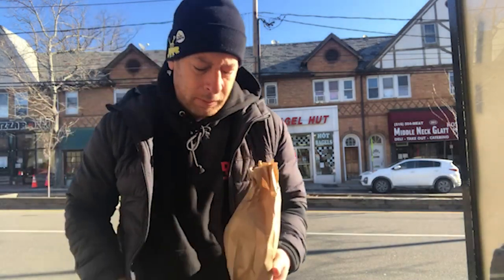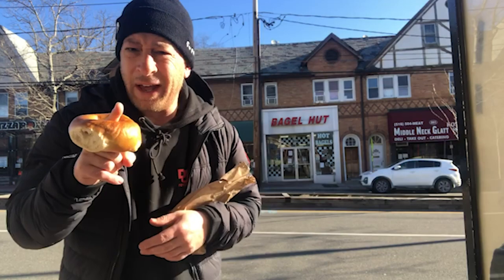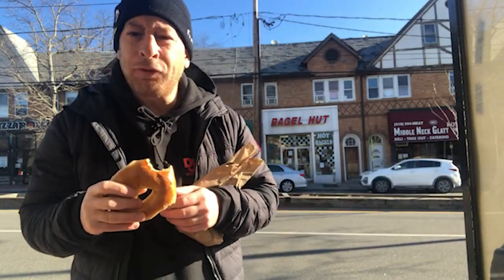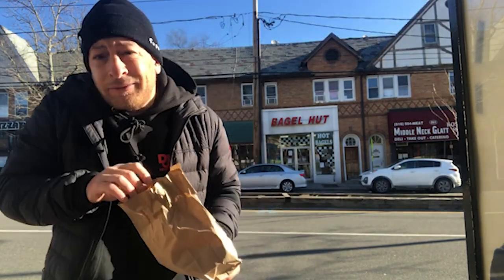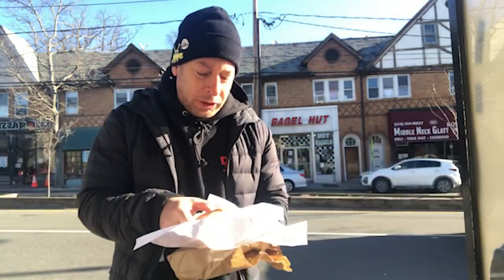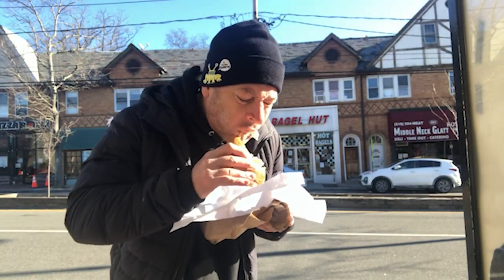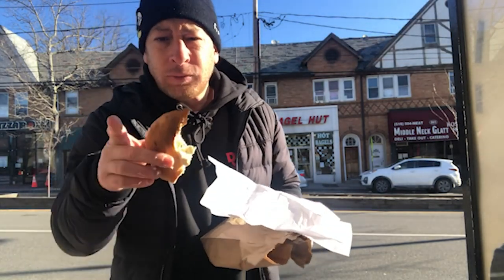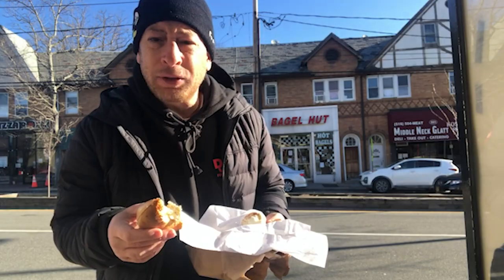Bagel Tawk: Bagel Hut in Great Neck, NY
Justin Shukat gets close to perfection at Bagel Hut in Great Neck, NY.

Bagel Tawk: Reviewing bagel shops one by one... All schmears, No smears. We know dough!